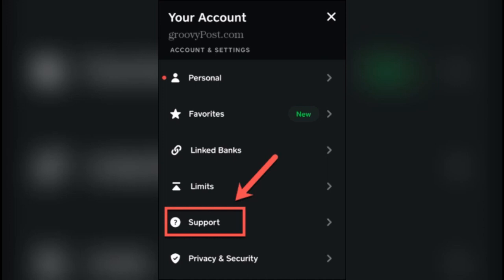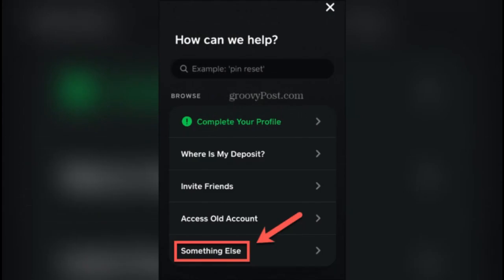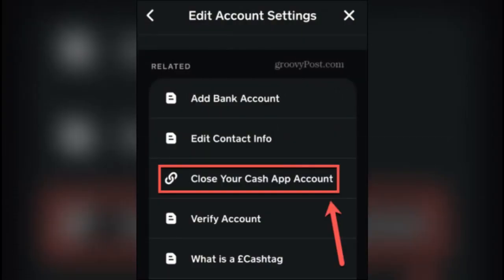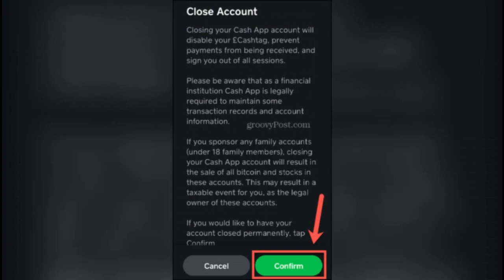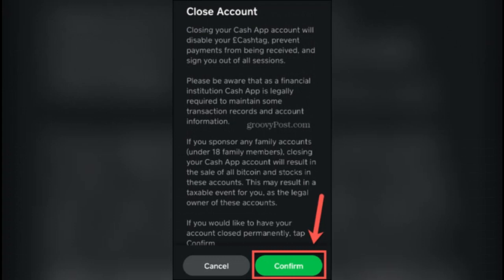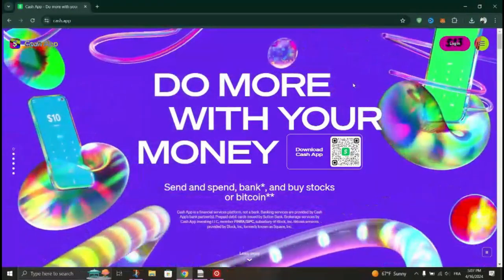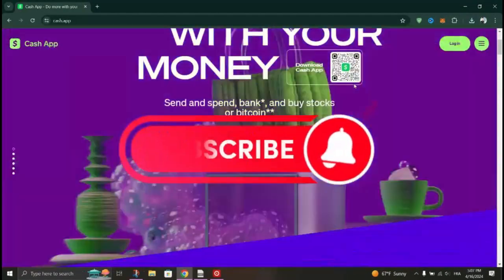How To Delete Cash App Account With Negative Balance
If you are looking for a video about How To Delete Cash App Account With Negative Balance       here it is!
In this video I will show you What happens if your Cash App is negative?
How do I delete outstanding balance on Cash App?
            . Be sure to watch the video to the very end.
You will learn   How To Delete Cash App Account With Negative Balance    . That's easy and simple to do from your phone.

How did my Cash App get a negative balance today?
How do I get rid of negative balance on Cash App?
What is the negative side of Cash App?